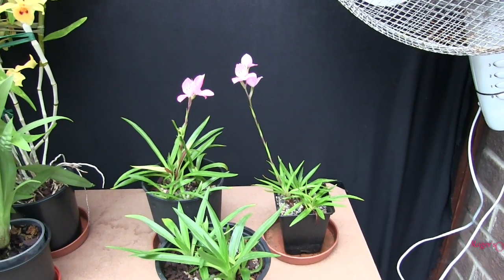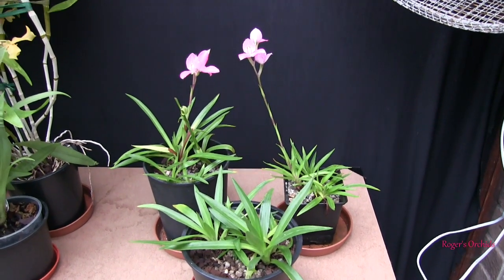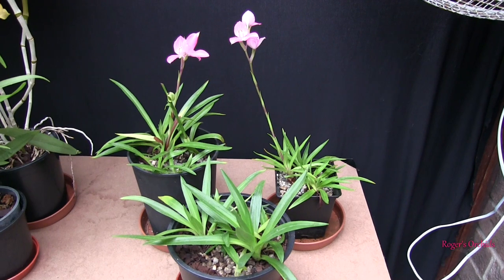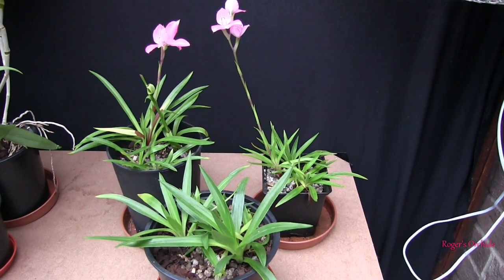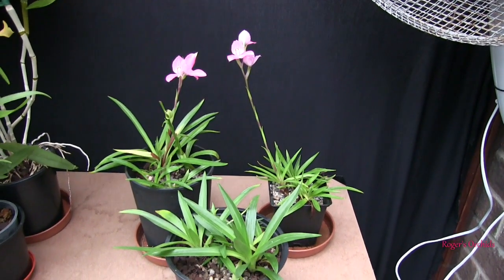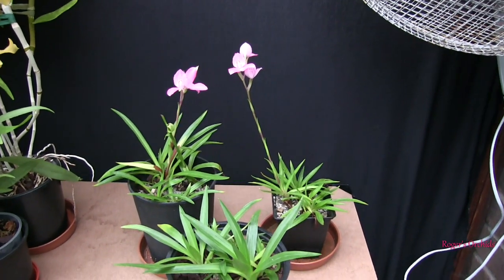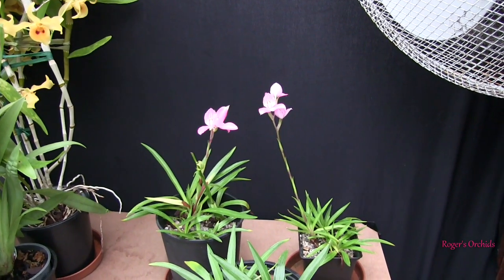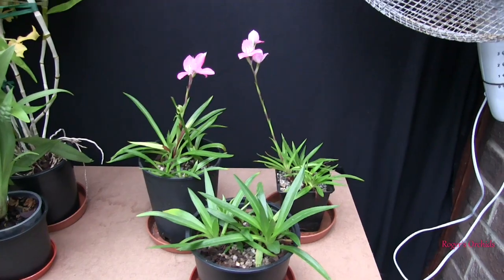All About Disa Orchids - Not Difficult, Just Different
I was asked about looking after Disa Orchids on the Facebook Group but to answer that in a 'comment' wouldn't be the best way, so I've done a video instead. These unusual South African orchids are quite different in their requirements and would not suit everyone but with some basic facts, are not really that difficult to grow for me